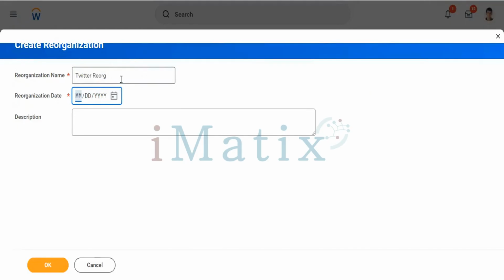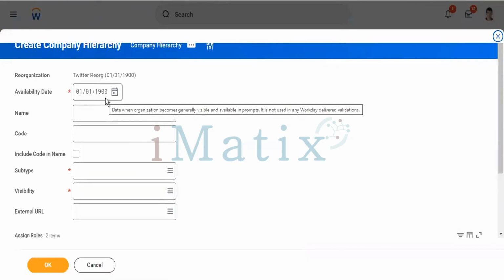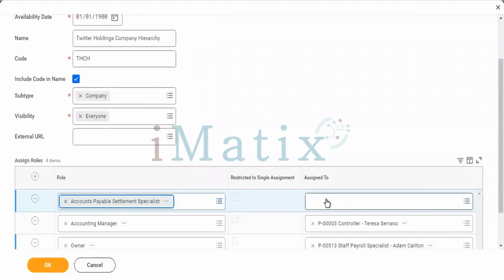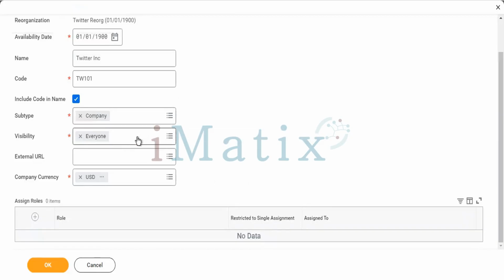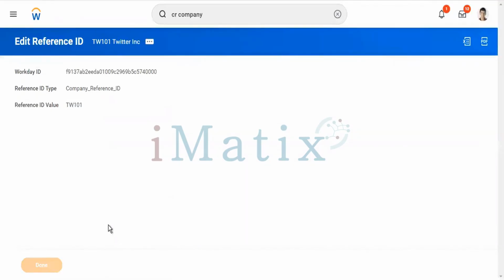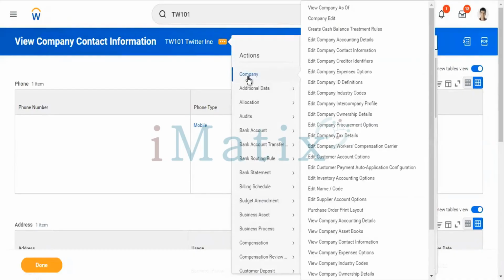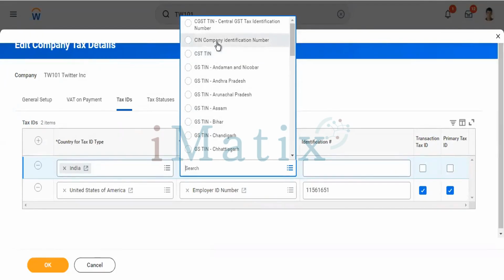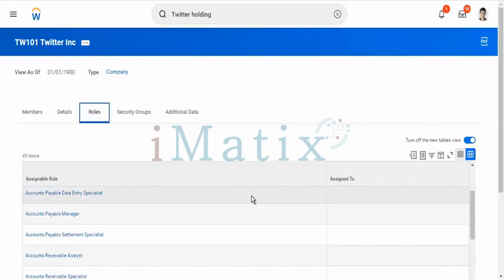Creating Company in Workday Finance | Workday Finance Online Classes | iMatix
📘 This Video Is About:

 Welcome to another iMatix tutorial where you can learn by doing! 🎓  This video will show you how to create a company in Workday Finance 🏢, which is a basic setup step that every Workday Financials consultant and user should know! 💡

 What You'll Learn:

 🏗️ How to start a new business from scratch in Workday  Important fields and setting up accounting when starting a business  Best ways to set up a clean and ready-to-audit system  Things you should not do and how to fix them  How to make implementation easier and get it up and running faster

 📺  The iMatix YouTube channel has a lot of tutorials, including Workday Finance Online Classes, demos, real-time scenarios, and hands-on training that will help you get the skills you need to get a job.  💼

 iMatix is the best place to get professional, real-world Workday training. You can learn by doing and get ahead in your Workday career.

Creating Company in Workday
Company Configuration Workday
Workday Financial Setup
Workday Online Classes
Workday ERP Modules
Workday Company Structure
Workday Financials
Workday Chart of Accounts
Workday Real-Time Training
Workday Business Setup
Workday Configuration
Workday General Ledger
Workday Cloud Platform
Workday Integration
Workday Functional Training
Workday Accounting
Workday Online Tutorials
iMatix Workday Classes
Workday Certification
Workday Training for Beginners
Workday Practical Training
Workday Setup Guide